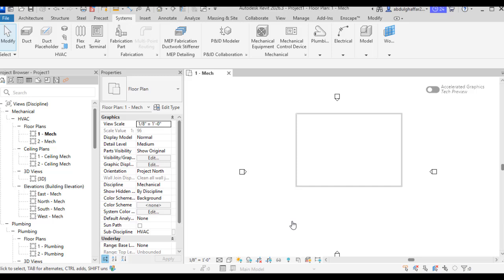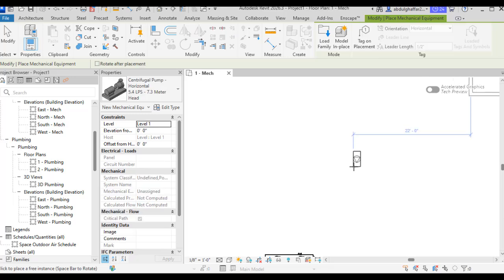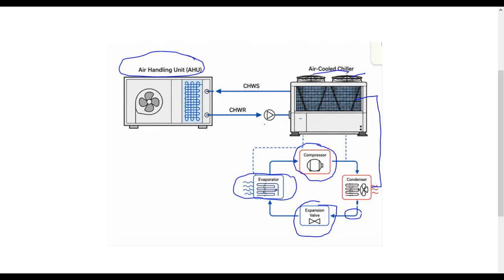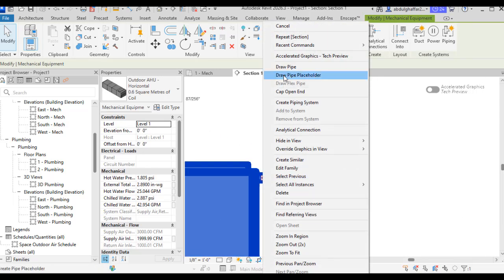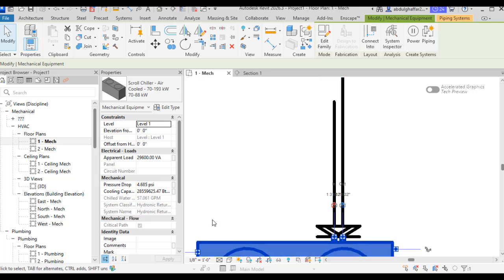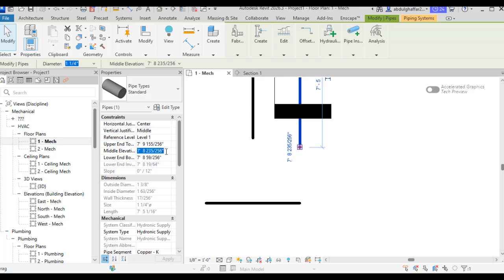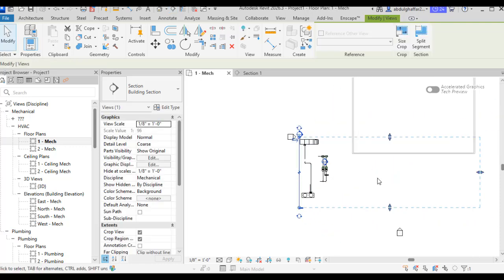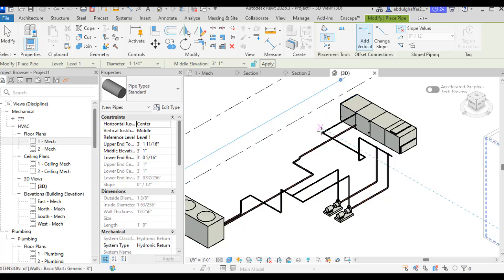How to Connect Chiller, Pump, and AHU in Revit MEP | Revit HVAC Tutorial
HVAC DESIGNING COURSE  USING AI

In this video, you will learn how to connect an air-cooled chiller with an Air Handling Unit — AHU — using a chilled water pump in Revit MEP. This is a practical HVAC designing tutorial for engineers, students, BIM modelers, Revit users, and MEP professionals who want to understand the real chilled water piping connection between chiller, pump, and AHU.

In this tutorial, I explain the complete concept of an air-cooled chiller system, including CHWS — Chilled Water Supply, CHWR — Chilled Water Return, chilled water pump location, AHU cooling coil connection, pipe routing, valves, accessories, and basic Revit MEP modeling workflow.

An air-cooled chiller produces chilled water and supplies it to the AHU cooling coil. The chilled water pump circulates water from the chiller to the AHU. Inside the AHU, the cooling coil removes heat from the air, and the return water goes back to the chiller for cooling again.

This video is very useful if you want to learn:

✅ HVAC designing
✅ BIM modeling
✅ Revit MEP
✅ Revit HVAC
✅ Chilled water piping
✅ AHU connection
✅ Air-cooled chiller connection
✅ Pump connection in HVAC system
✅ Revit HVAC designing using artificial intelligence

In this Revit MEP tutorial, we cover the basic connection sequence:

Air-Cooled Chiller → Chilled Water Pump → CHWS Pipe → AHU Cooling Coil → CHWR Pipe → Back to Chiller

We also discuss the difference between air-cooled chiller and water-cooled chiller. In an air-cooled chiller system, condenser water piping and cooling tower are not required because heat is rejected directly to outdoor air through condenser fans.

This tutorial will help beginners and professionals understand how to model HVAC systems practically in Revit and how to improve BIM coordination for MEP projects.

If you are learning HVAC designing, BIM, Revit MEP, Revit HVAC, and Revit HVAC designing using artificial intelligence, this video will help you build a strong practical concept.